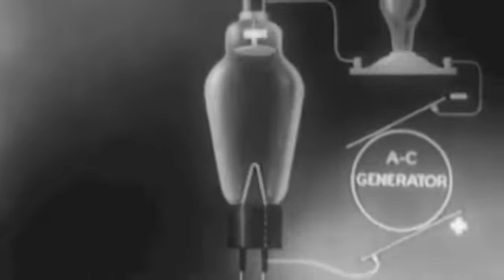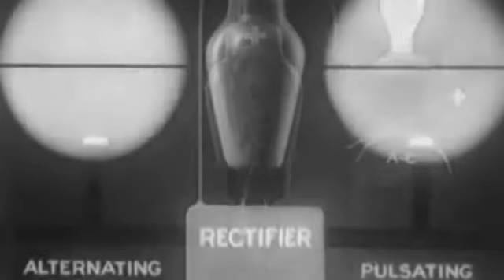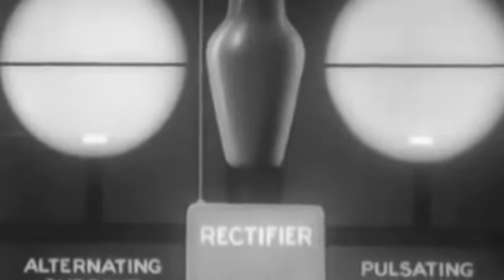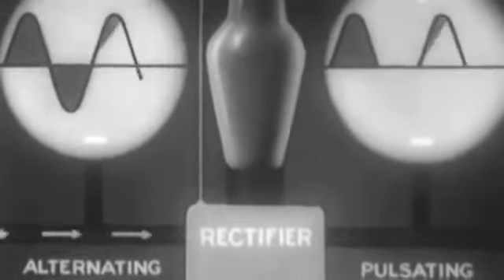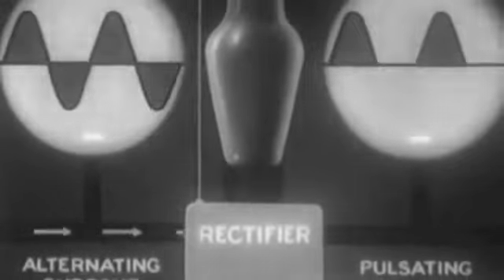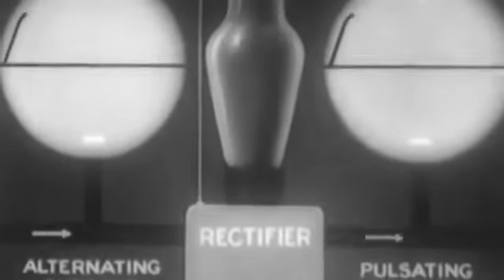දැණුම සොයා...... මේ තමයී පරිගණකයේ මුල්ම අවධිය... වැකුම්කියුබය 🖥️